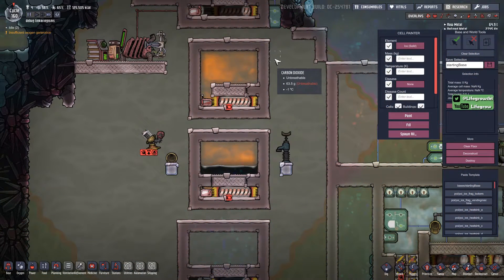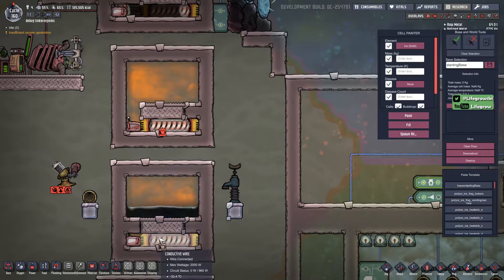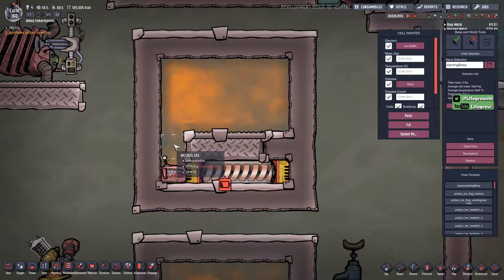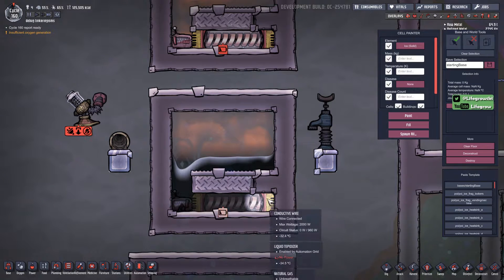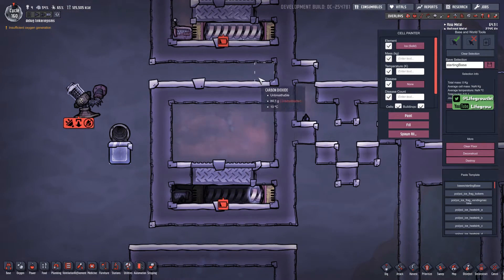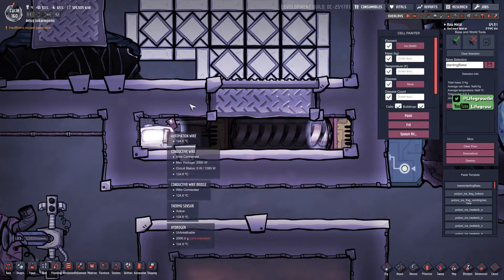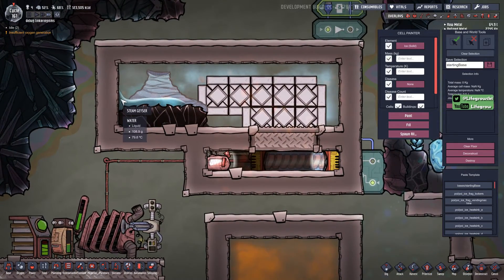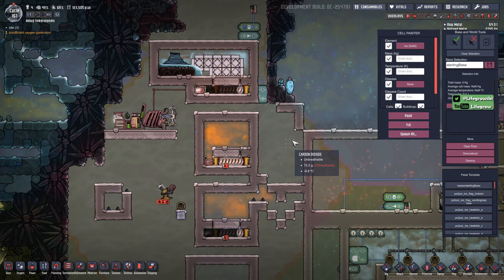EASY OVERHEATING TEPIDIZER HOW TO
As the title suggests, this is just a short vid to explain how you would make a tepidizer boiler-room. Had a few questions about this one - So I hope it helps!

I will just add that this is very much considered an exploit by most - and at some point in the future it's likely to be patched out!

Any questions or vids you'd like to see - just ask.